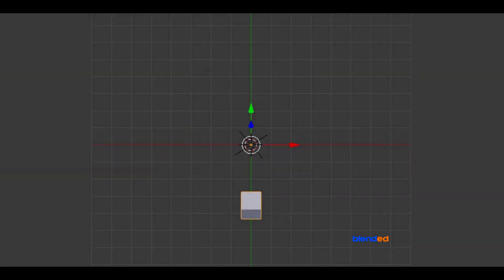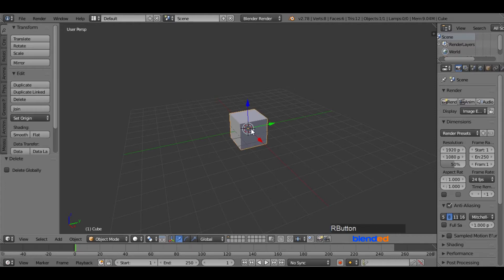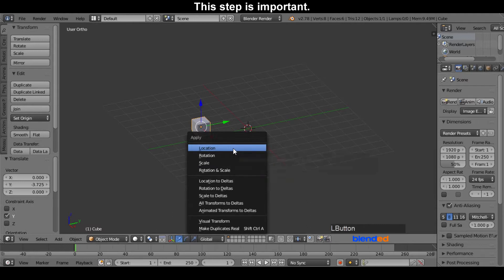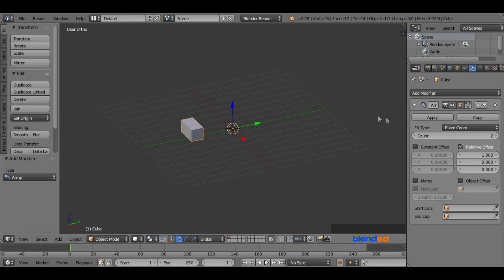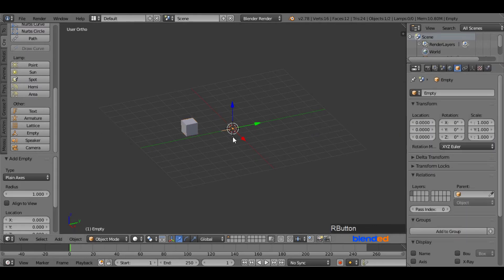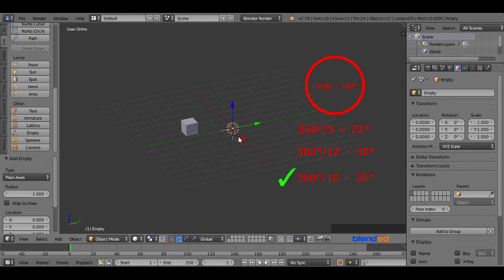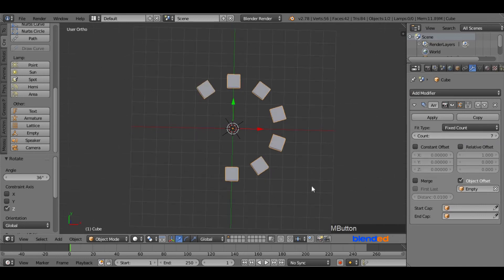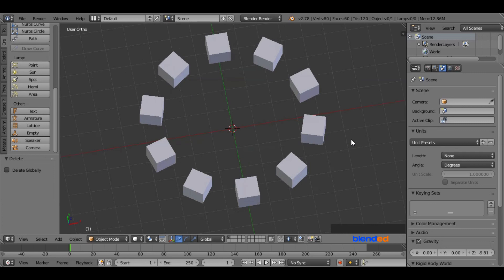How To Place Duplicates of object In Circle In Blender? - Quick Tutorial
In this video, you will learn How To Place Duplicates of object In Circle In Blender.